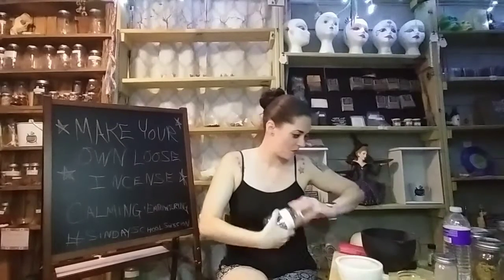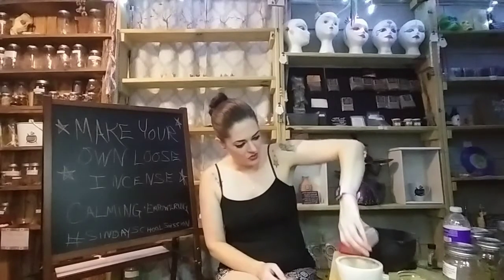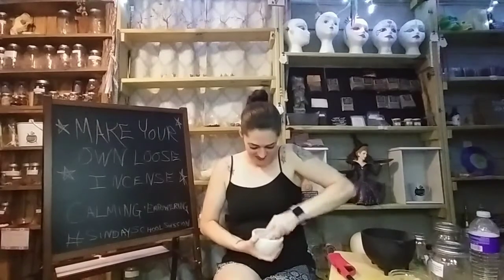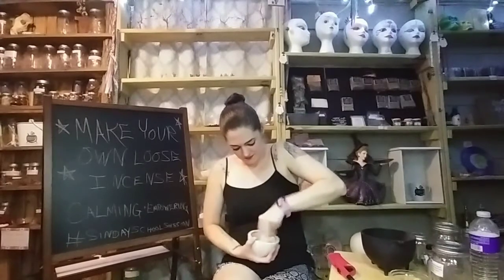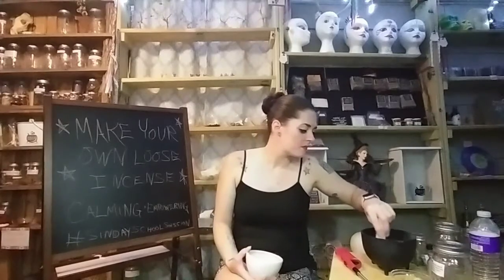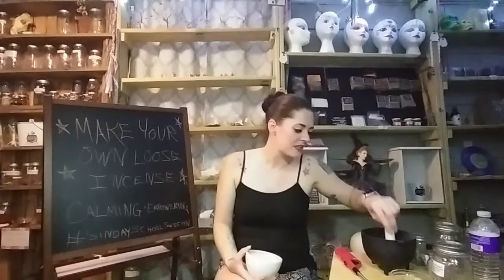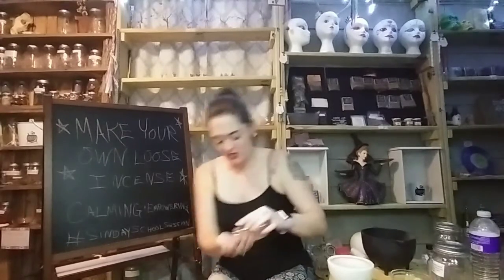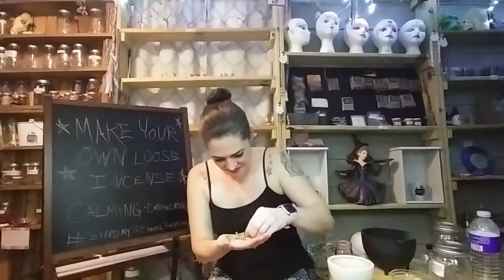Sinday School Session - Juelz Sims-Calming/Empowering Loose Incense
Diy intention filled incense with Juelz Sims